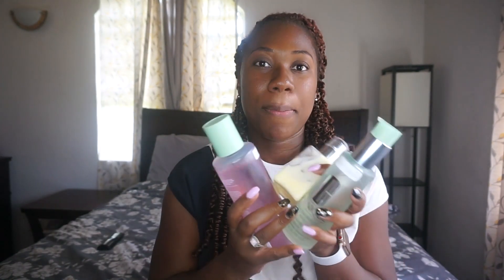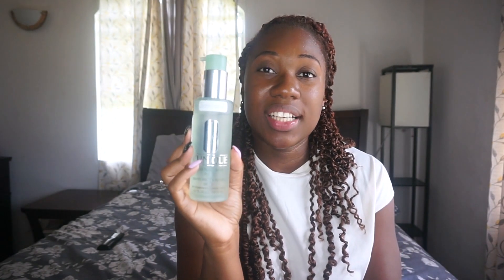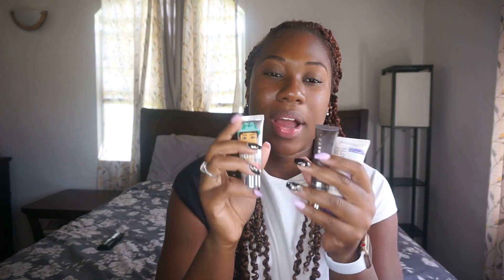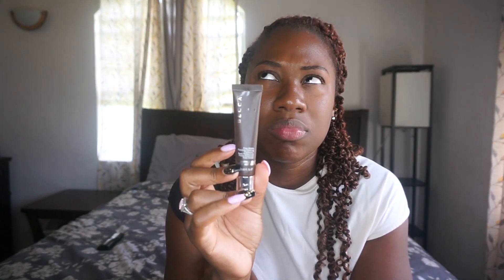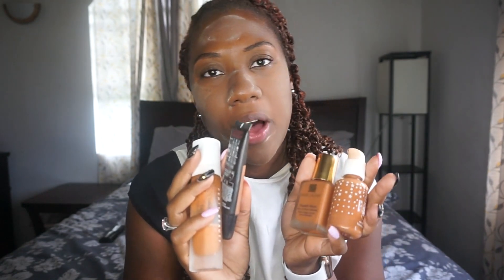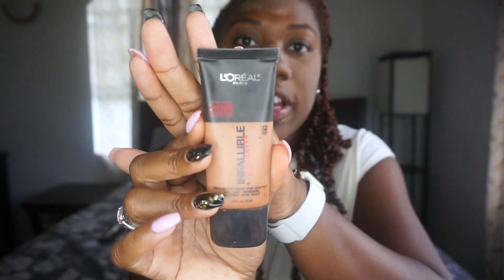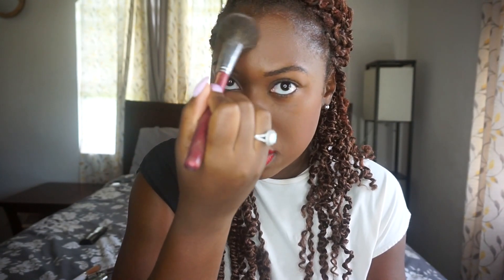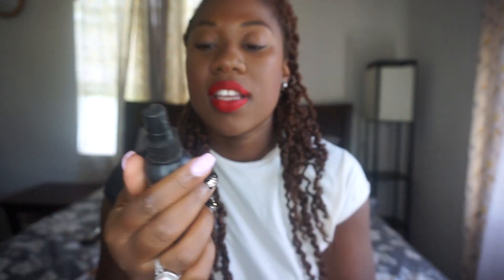How to Prevent Oily Makeup !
Hey Guys,

In this video, Dan shares her tips and tricks for staying matte all day when you have oily skin. 💕💕

PRODUCTS USED

Skin Care set ~

Primers~

Benefit Matte to the rescue Primer

Finishing Powders~

Foundations ~~

L’oral Paris infallible Pro Matte Foundation

Matte lipstick~

Colourpop Matte Lipstick

Setting Spray ~

NYX professional makeup spray

Oil Absorbing Sheets ~

Clean & Clear oil absorbing sheets